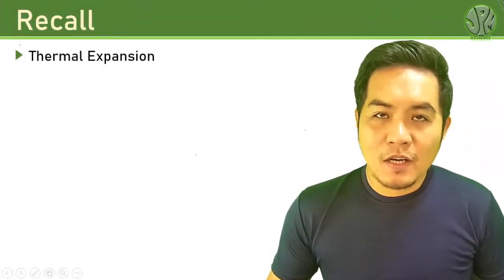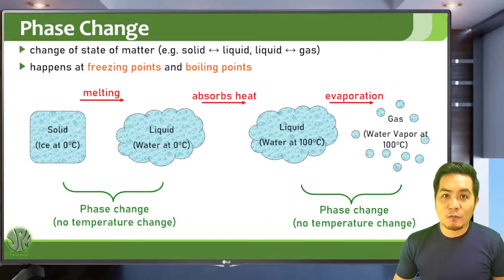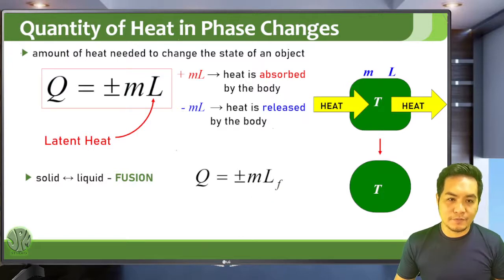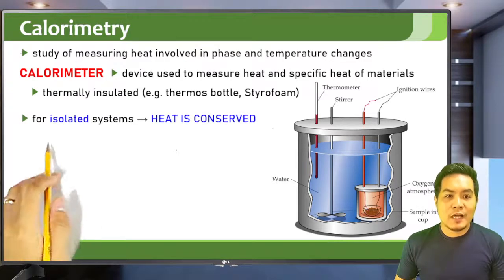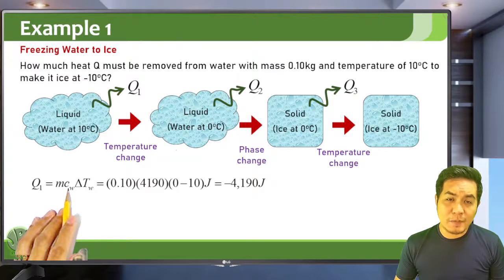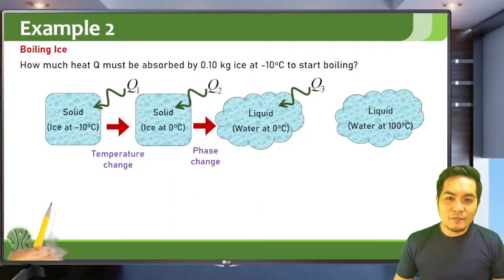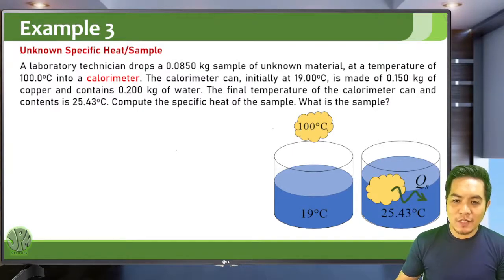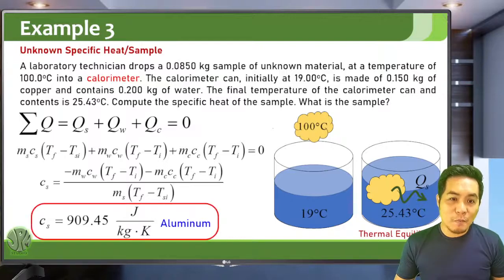Thermodynamics | Lesson 1.6 | Phase Changes and Calorimetry